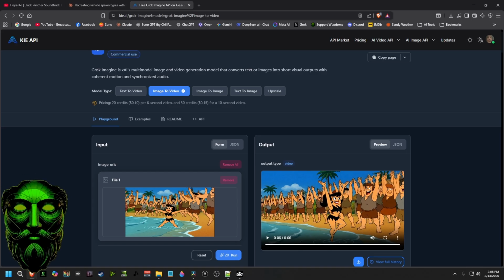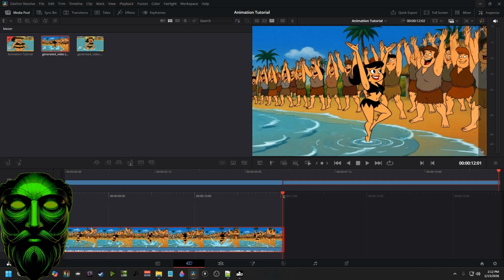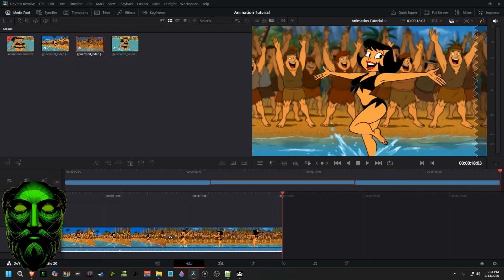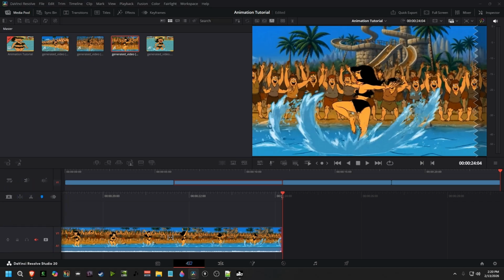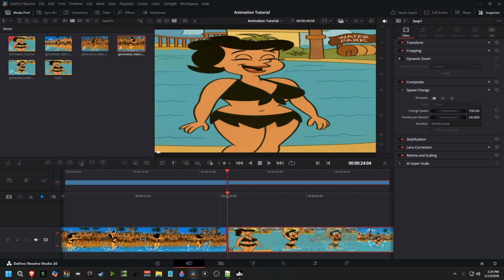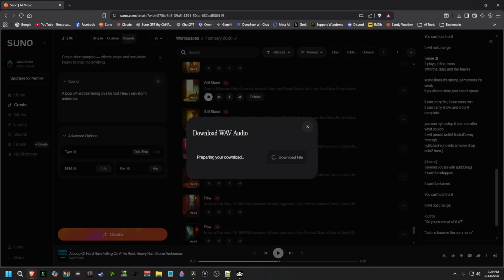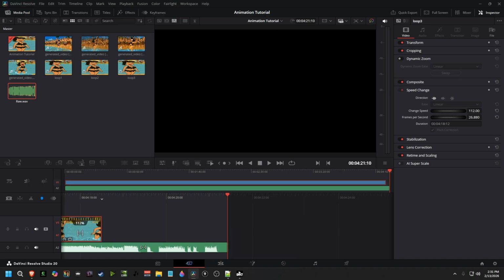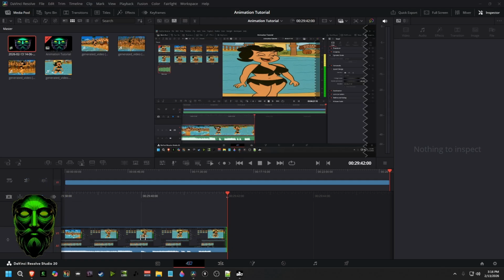Make PERFECT AI Video Loops in DaVinci Resolve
Want smooth, seamless AI video loops with NO jitter or visible cuts?

In this tutorial, I’ll show you how to create PERFECT AI video loops using DaVinci Resolve’s Export Frame feature to generate clean init images between generations. This method works with ANY AI image-to-video generator — not platform-specific.

You’ll learn:

• How to export the last frame as an image in DaVinci Resolve
• How to use that frame as an init image for seamless continuation
• How to remove the first frame of each clip to eliminate jitter
• How to reverse and trim clips for perfect looping
• How to remove unwanted AI-generated audio
• How to adjust playback speed to match your music

This technique is perfect for:

AI music visualizers

Looping background animations

Lofi/trap/ambient visuals

YouTube music videos

Endless AI animation loops

If you're creating AI music content and want smooth visuals that look professional — this workflow will change everything.

ai video loop
seamless ai animation
ai music visualizer
how to loop ai video
smooth ai video
ai animation tutorial
infinite video loop